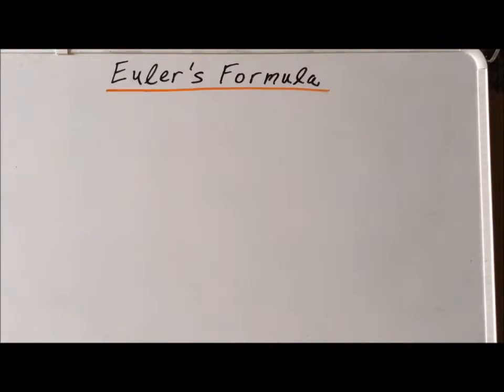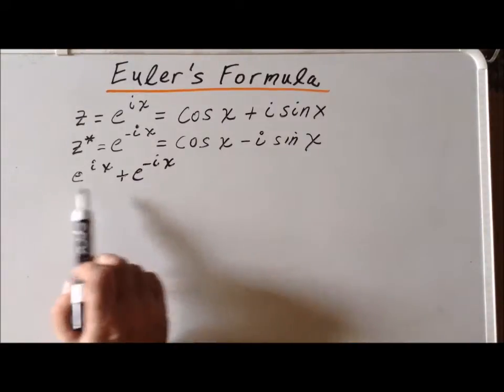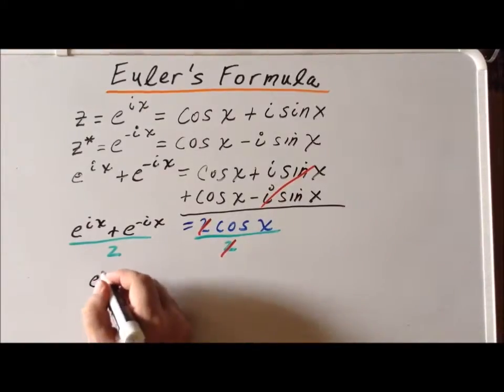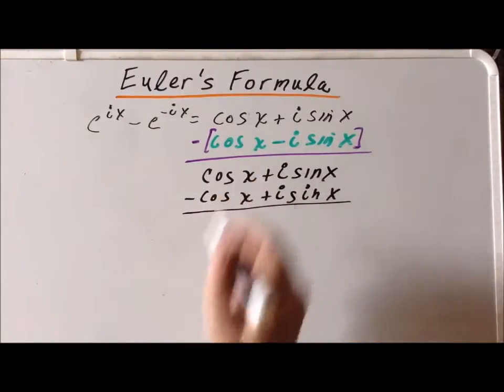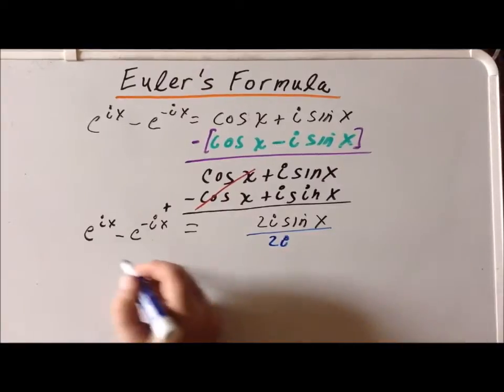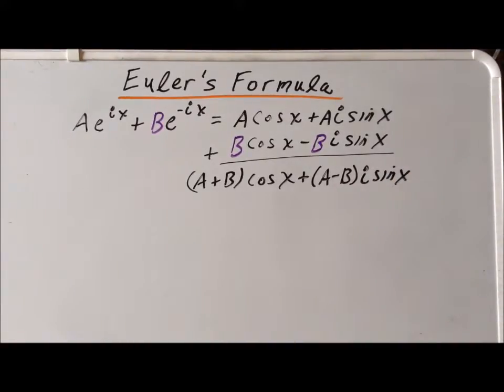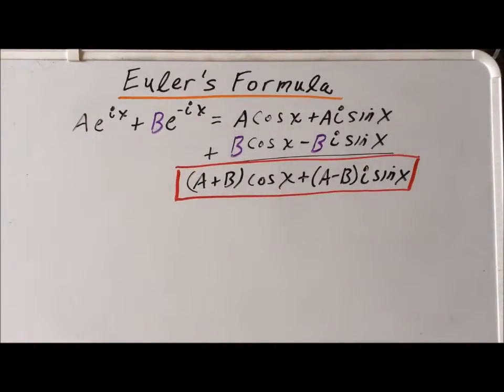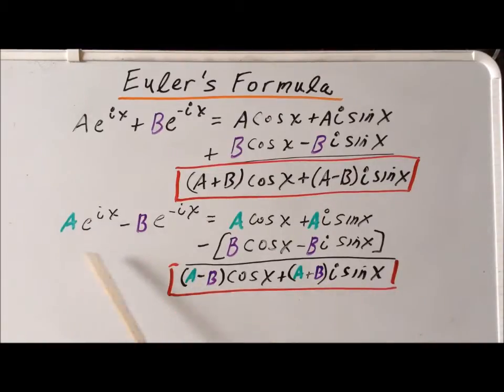Euler's formula in quantum chemistry, part 2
00:08    exp(ix)
00:57    exp(−ix)
02:06    exp(ix) + exp(−ix)
05:41    exp(ix) − exp(−ix)
10:00    A exp(ix) + B exp(−ix)
13:05    A exp(ix) − B exp(−ix)
17:05    exp(πi)

Derivation of useful expressions for cos x and sin x from Euler's formula.